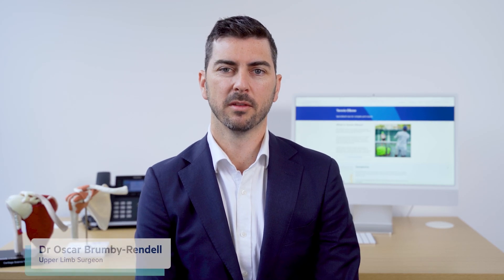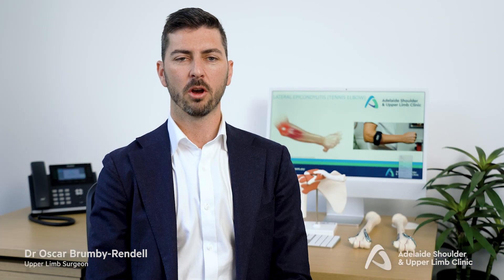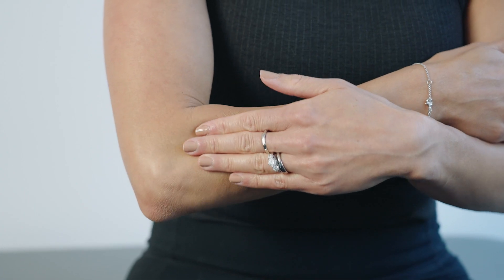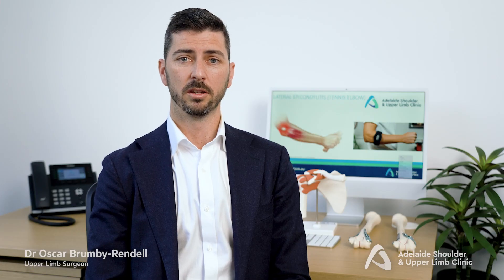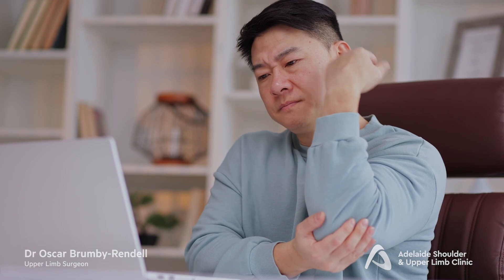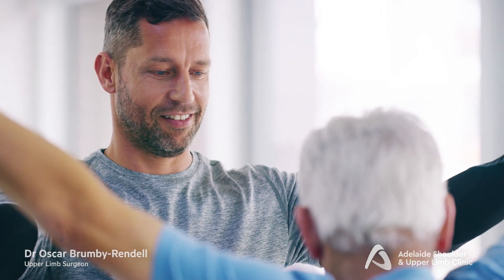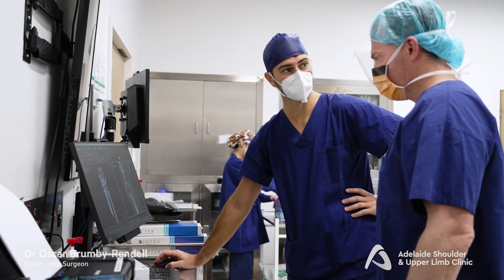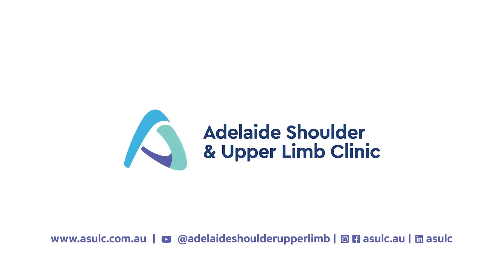Lateral Epicondylitis or Tennis Elbow: Explained by an Orthopaedic Surgeon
In this video, Dr Oscar Brumby-Rendell takes us through the expected duration of symptoms and treatment options for lateral epicondylitis, more commonly known as tennis elbow.

Timestamps:
00:18 What is lateral epicondylitis or tennis elbow?
00:55 How is it treated?